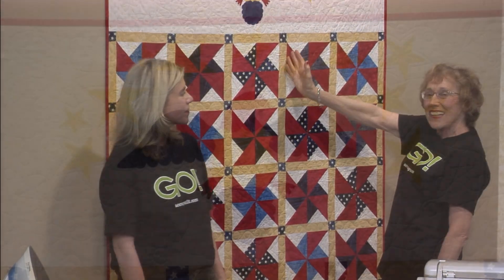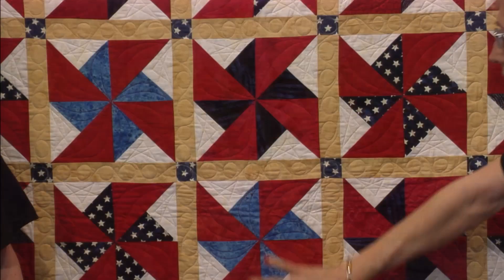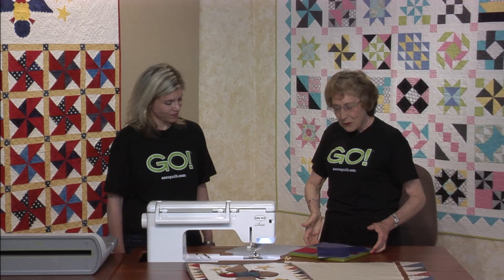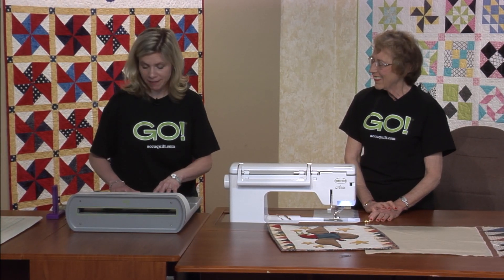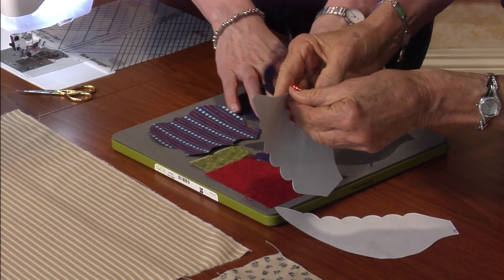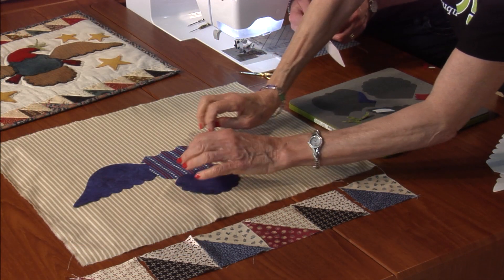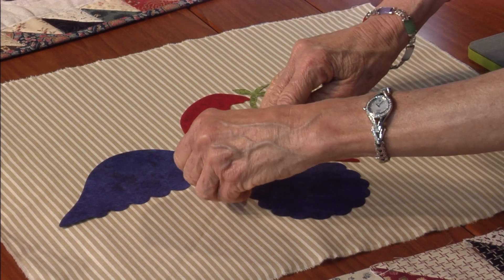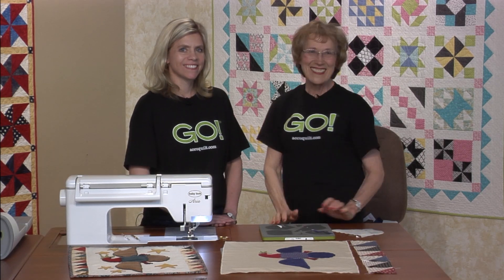Lessons with Eleanor Burns - Making the GO! Eagle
Eleanor Burns from Quilt in a Day and Lynn from AccuQuilt teach you how to get the most out of your GO! Eagle by Eleanor Burns die!